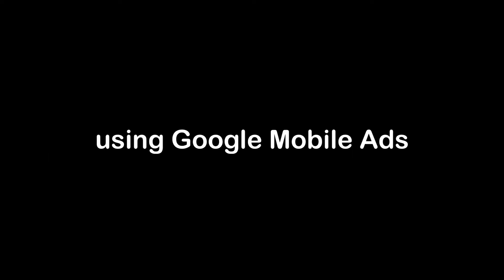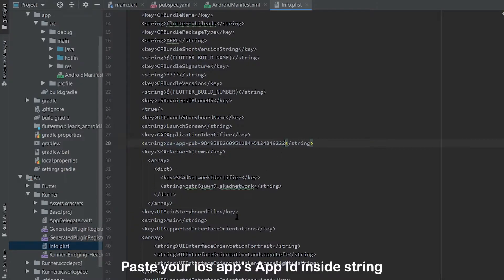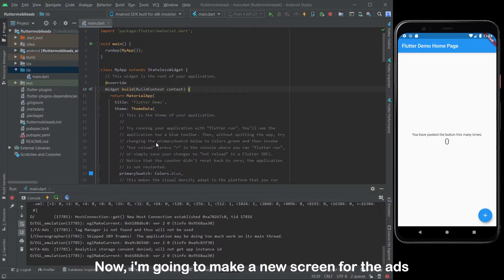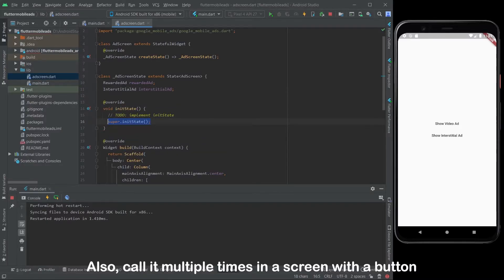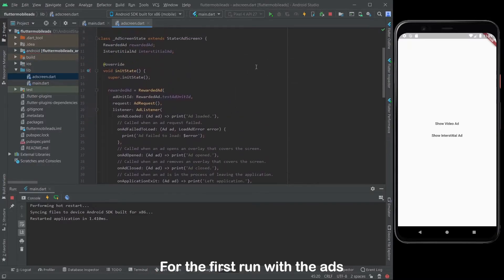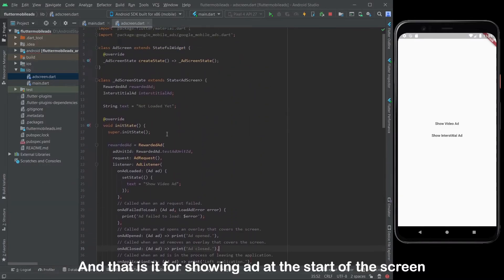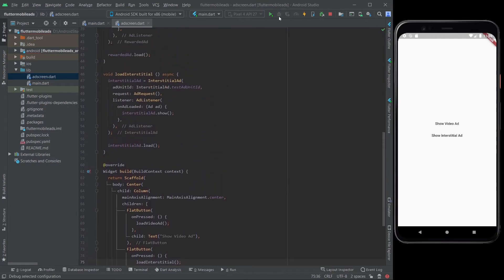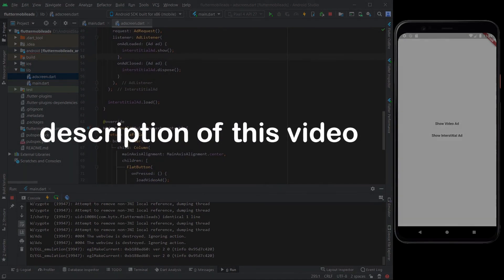How to Show Rewarded Ad Video and Interstitial Ad with New Google Mobile Ads in Flutter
ZEGOCLOUD allows you to easily build video calls, voice calls, live streaming and chat apps within minutes.

 Hello everybody, i hope you are having a great day!

In this video, i'll show you how to display Rewarded Video Ads and Interstitial Ad with the new Google Mobile Ads for your flutter app. I hope you learn something new from my video! Sorry i can't explain my code much in the video. If you like my video, please leave a like on the video.

I will upload more video about flutter, making an app from scratch, and others! If you have any video idea, please leave it in the comment section down below!